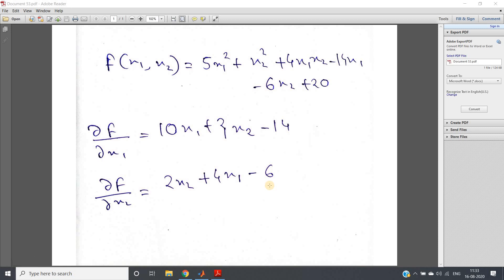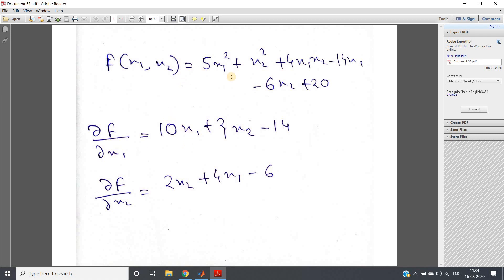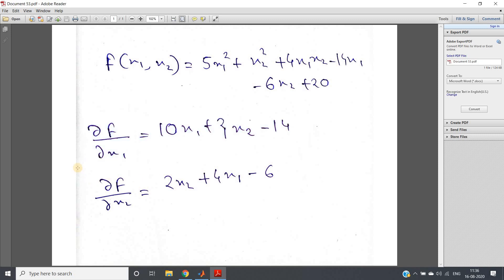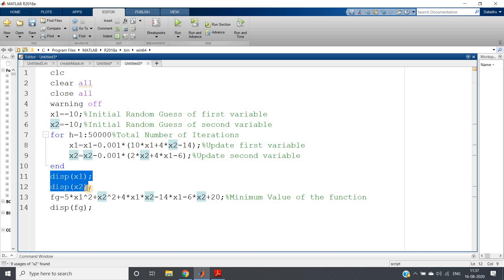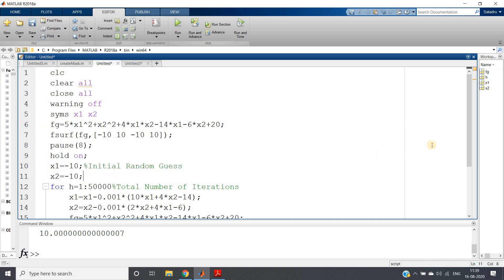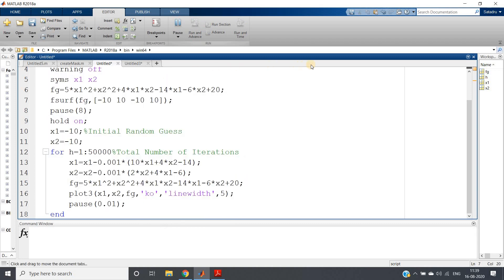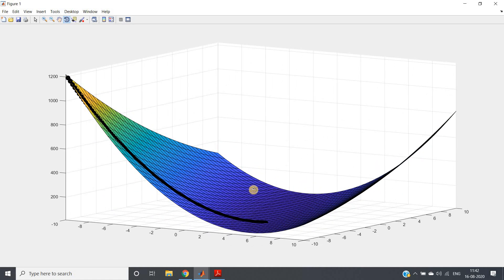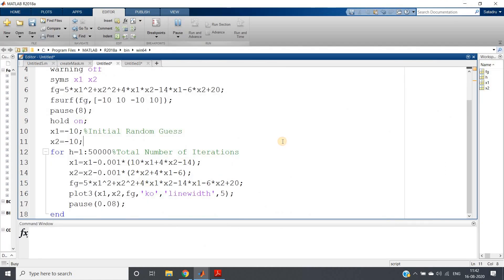Gradient Descent 3D - Visualization | Complete Code from Scratch | MATLAB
Code:
clc
clear all
close all
warning off
syms x1 x2
fg=5*x1^2+x2^2+4*x1*x2-14*x1-6*x2+20;
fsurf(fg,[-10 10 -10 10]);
pause(5);
hold on;
x1=-10;%Initial Random Guess
x2=-10;
for h=1:50000%Total Number of Iterations
    x1=x1-0.001*(10*x1+4*x2-14);
    x2=x2-0.001*(2*x2+4*x1-6);
    fg=5*x1^2+x2^2+4*x1*x2-14*x1-6*x2+20;
    plot3(x1,x2,fg,'ko','linewidth',5);
    pause(0.07);
end